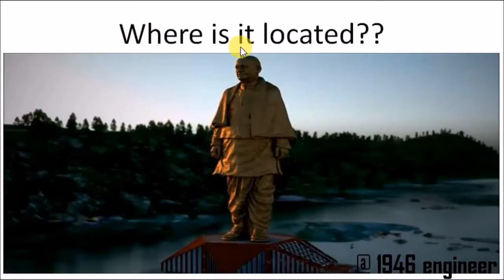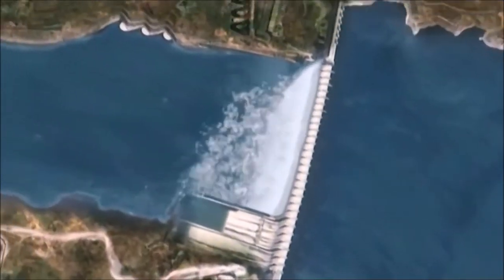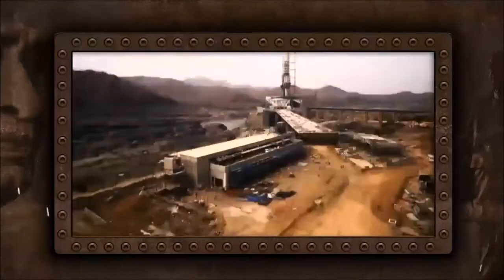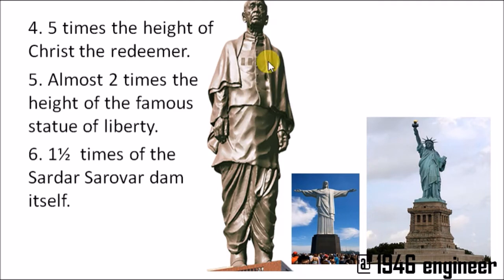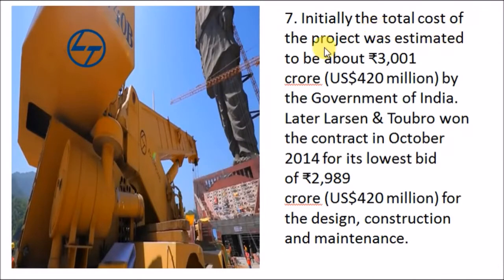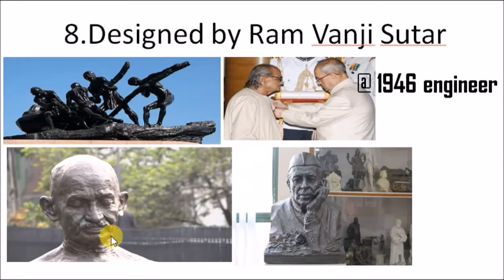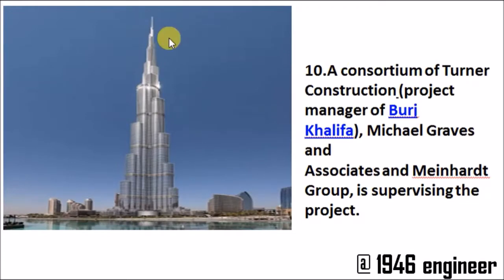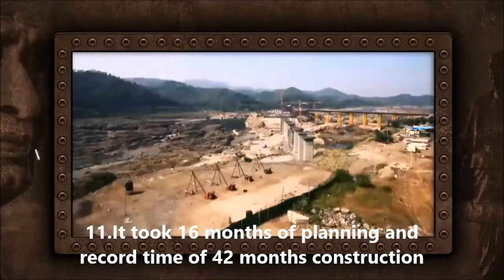Statue of Unity (world's tallest statue) - 19 Awesome facts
Statue of Unity, which will make every Indians head held high with respect. Sardhar VallaBhai Patel, who has every right to be called as architect of modern united India.
In this video 19 less known facts of statue are discussed with best images and videos. Along with that the construction process is also briefly discussed.